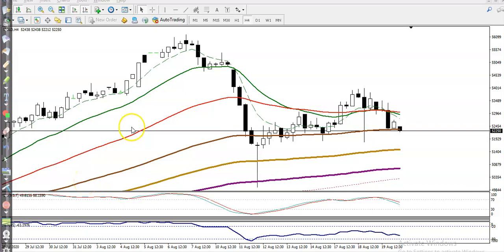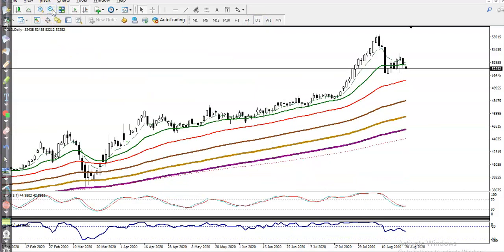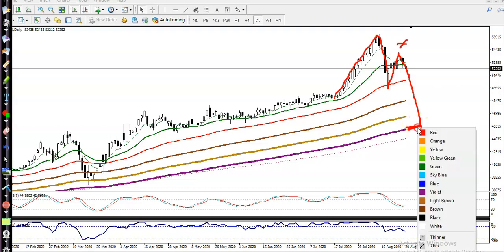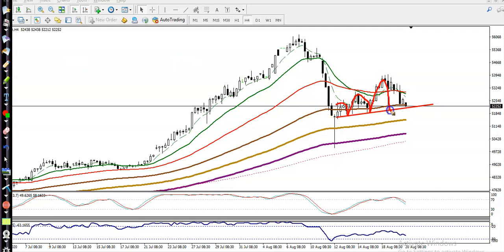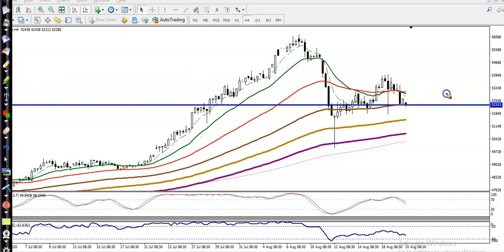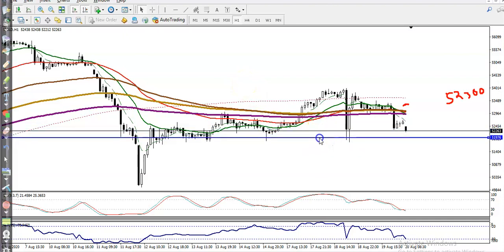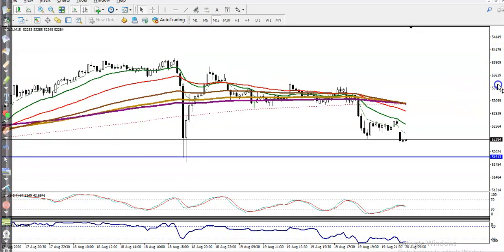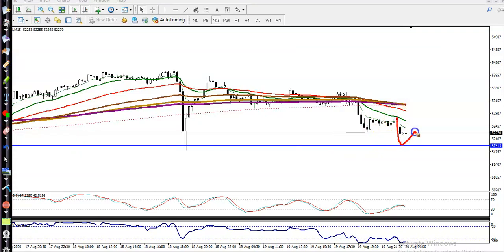Gold Analysis | Pivot Point | Market trends | 20th August 2020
Gold analysis - 20th August 2020